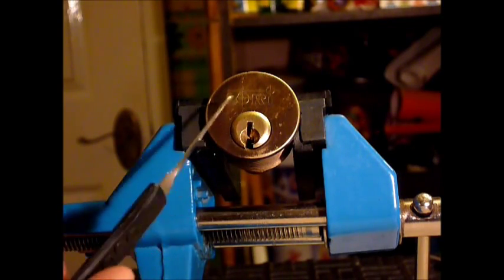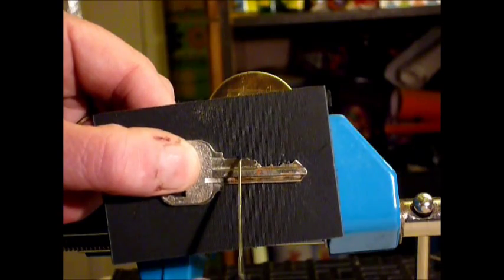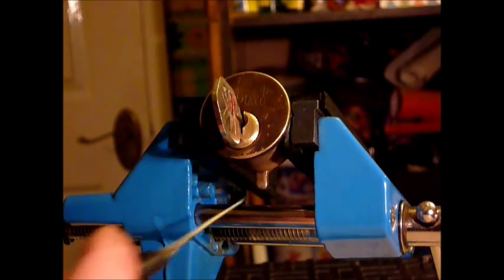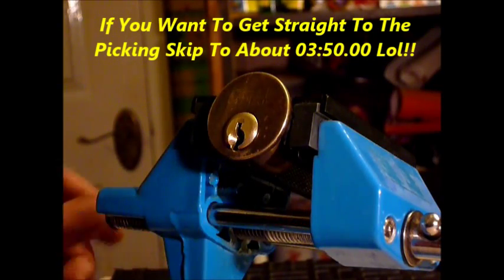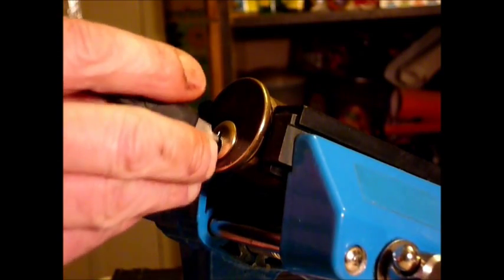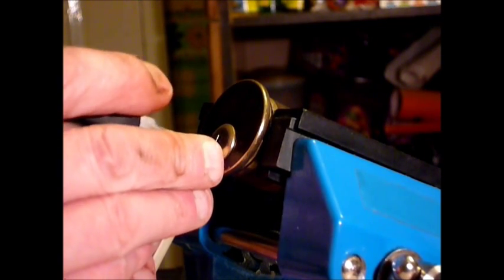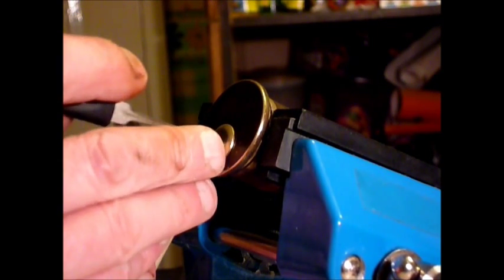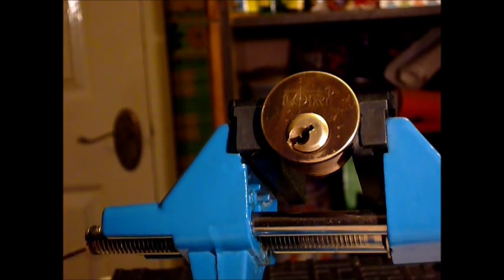Single Pin Picking A LORI 5 Pin Rim Cylinder Lock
All my videos are tutorials with hints and tips for lock picking, Including bumping locks raking locks and single pin picking locks SPP using many different lock picking tools, Including picking a safe with auto jigglers. I also have security warning videos and hints if you have been a victim of a burglary and your locks have been bumped. My bumping security video shows evidence on the keyway you have been a bump victim. Insurance companies will not always pay out due to a key being used. My video evidence will prove to an insurance company that you have been a victim of a bump crime, and will have to pay out whats rightfully yours, so subscribe and watch all my lock picking videos for great tutorials on lock picking with all lock picks including warded lock picks, disk detainer picks and tubular lock picks also known as ace picks, southord pick guns. All are great to view